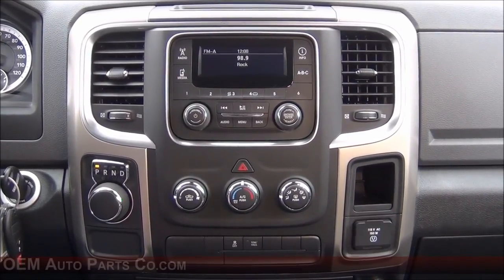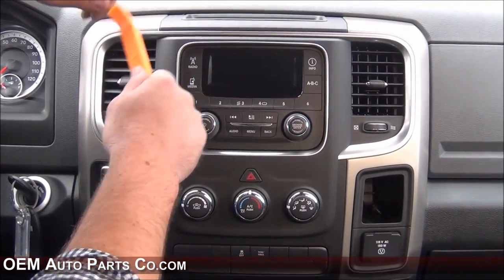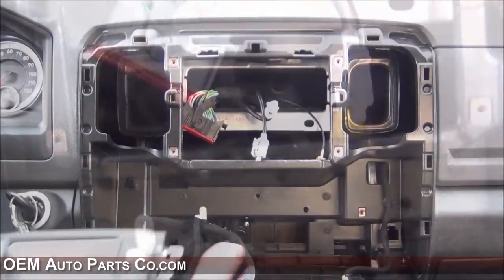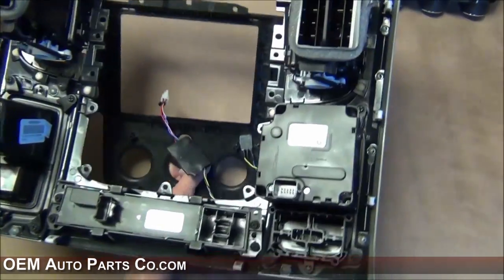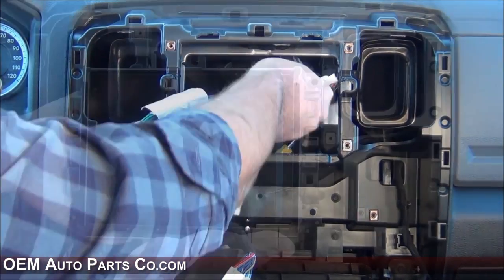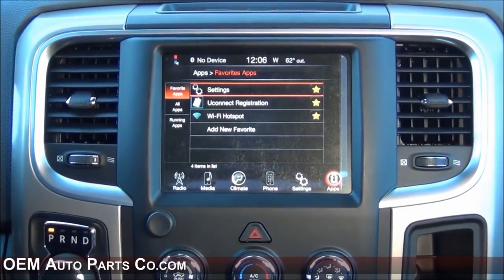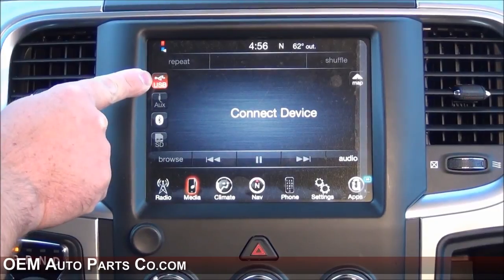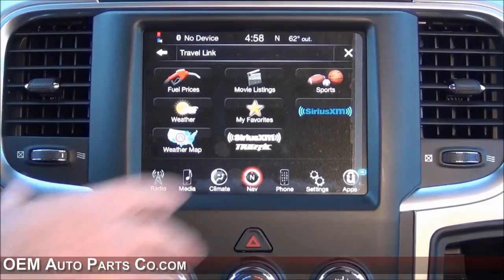2013 2014 2015 Ram Truck Factory UConnect GPS Navigation Radio Upgrade! Easy! 1500 2500 3500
Now Available! Here we are providing you with a step by step radio installation video for the 2013+ Ram Truck. This includes the disassembly of the dash and providing a brief overview of the available factory radios. We also demonstrate our custom designed 8.4" radio bezel now allowing customers with the manual climate controls to upgrade to the 8.4" system! Keep in mind that we buy, sell and repair these radios everyday.

All products shown in this video are available for purchase on our